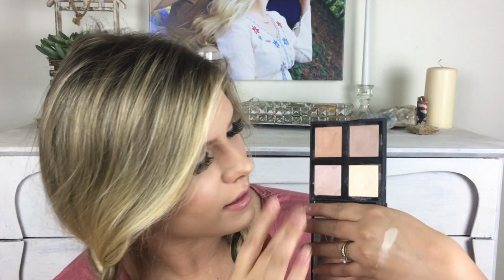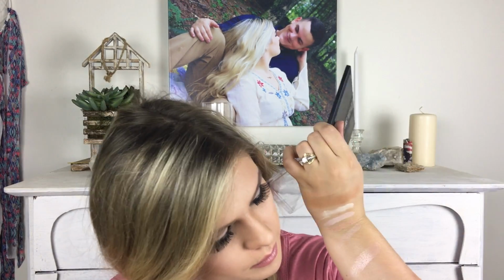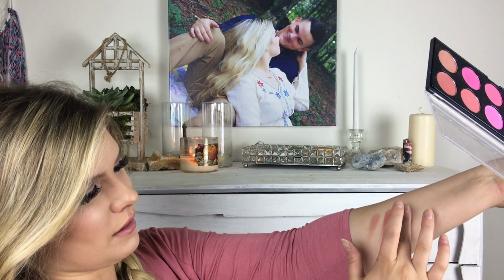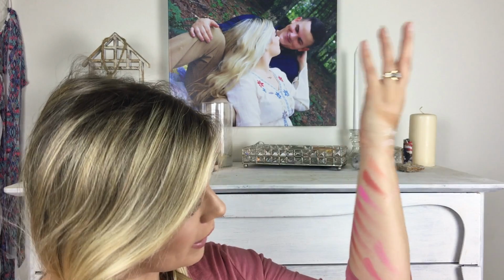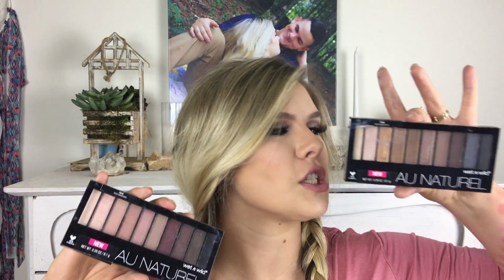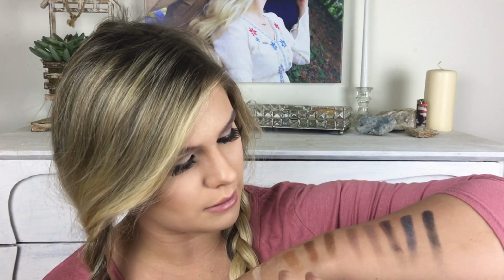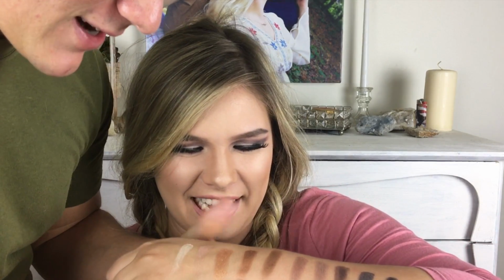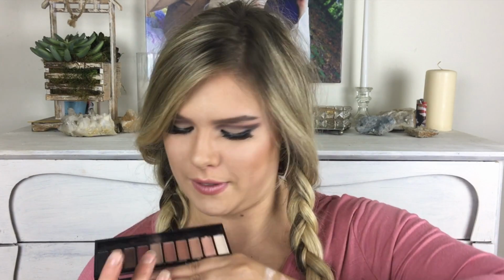OCTOBER DRUGSTORE FAVORITES | 2016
Hey lovelies! Wanna see more of me? OPEN OPEN OPEN

Hey y'all! This is my October Drugstore Favorites video! Hope you enjoy! :) xx

Chelsea Sadler
Beaufort, S.C. 29904

Editing: iMovie